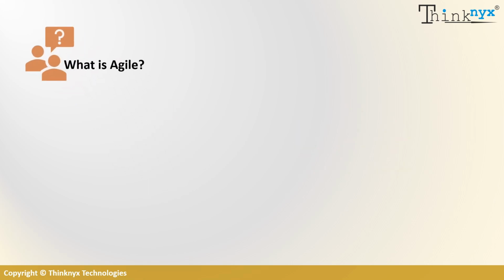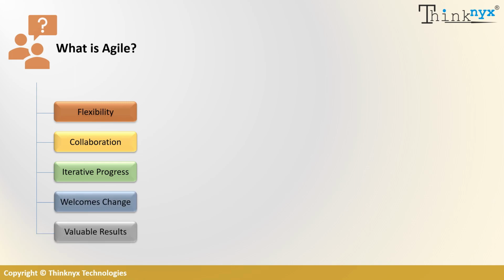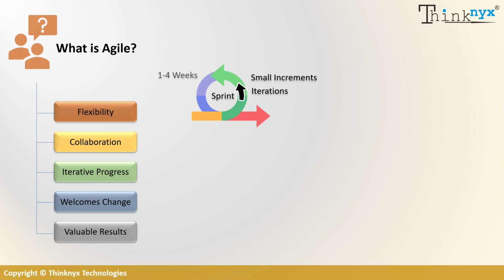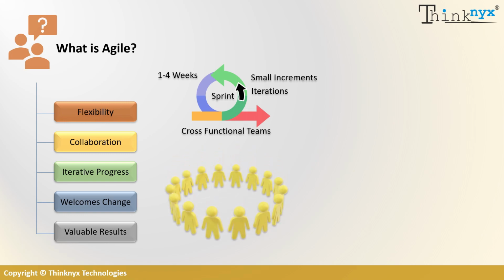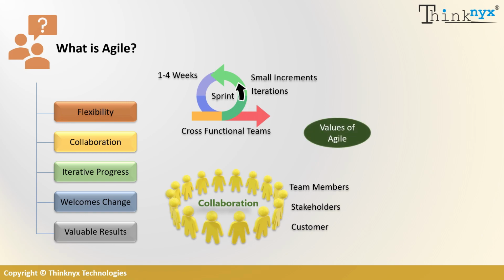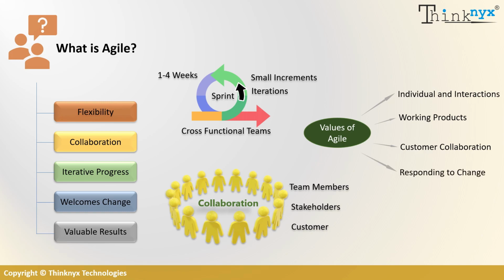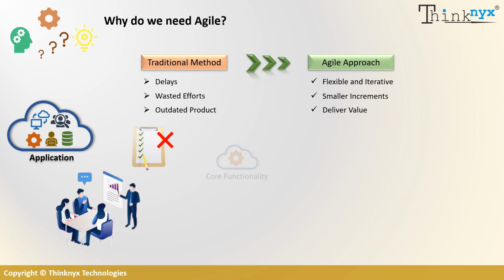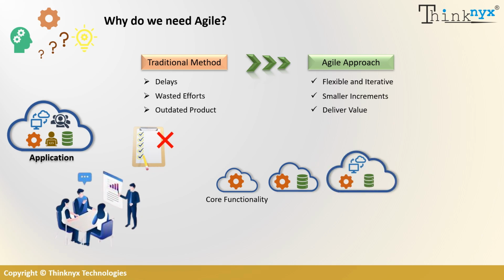Agile Fundamentals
Agile is a flexible and iterative approach to project management and software development that emphasizes collaboration, adaptability, and continuous improvement. This video helps you understand what Agile is and why we need it in this rapidly changing world.